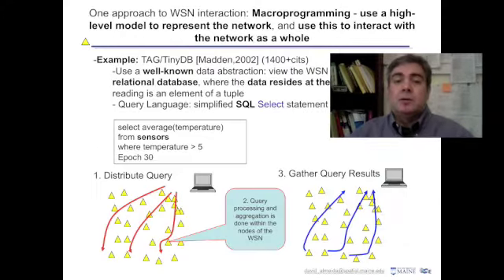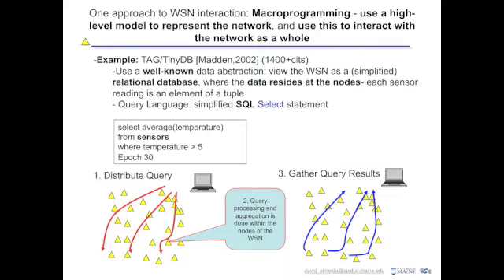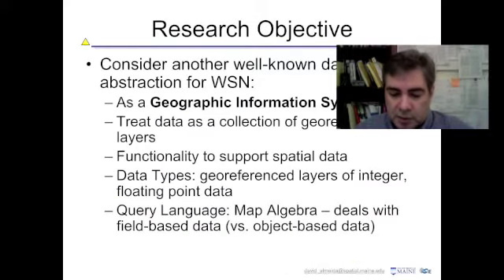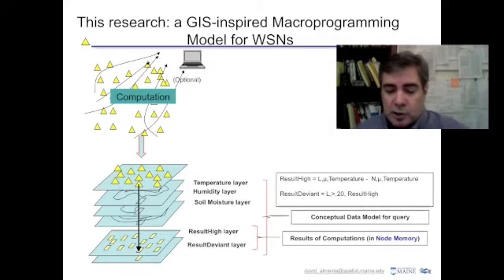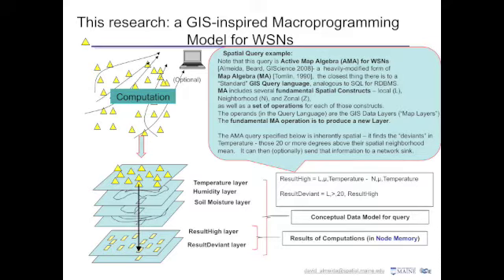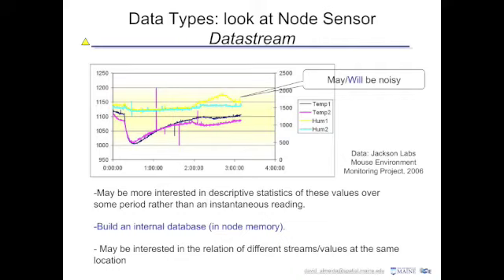Dave Almeida on a GIS-Inspired Approach Towards Interacting with Wireless Sensor Networks